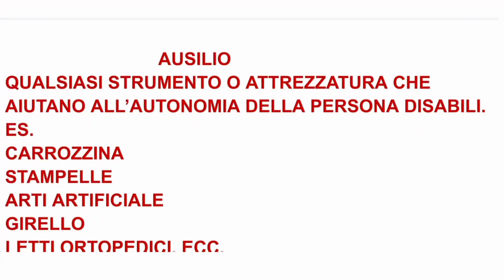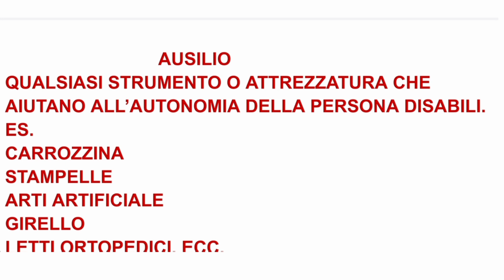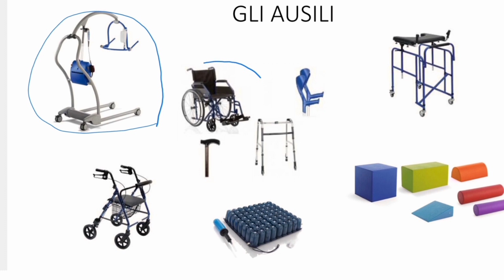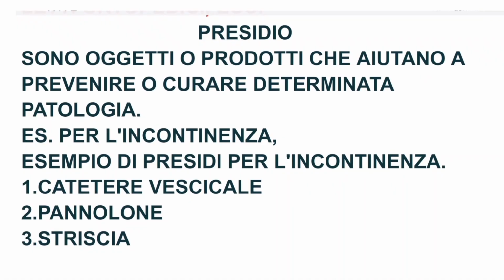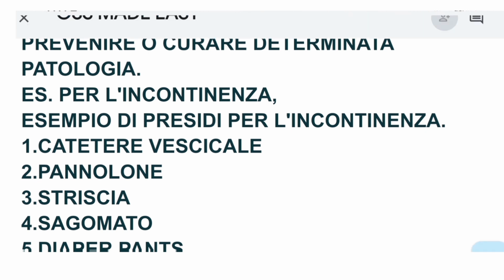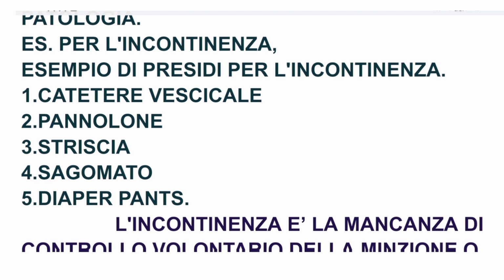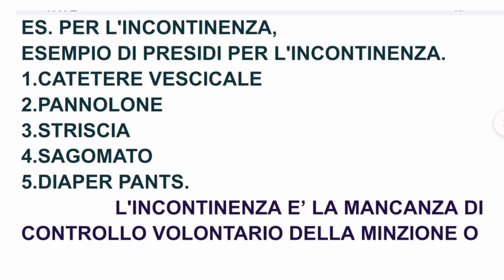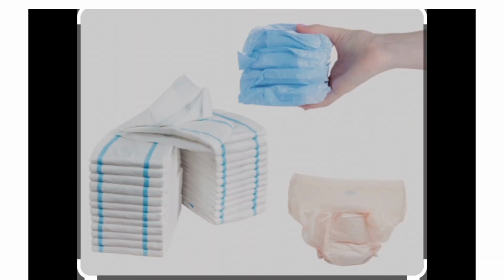Difference between Ausili and Presidi.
Thank you for clicking on my video.In this video you will find the difference between ausili and presidi.